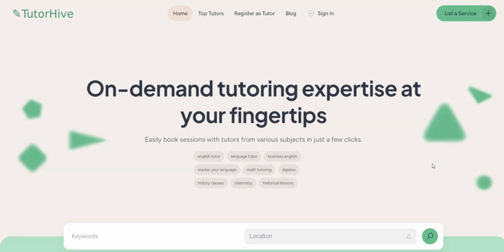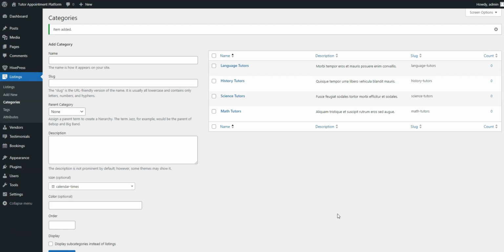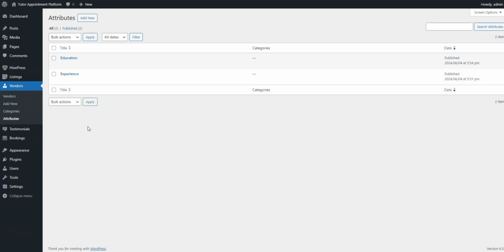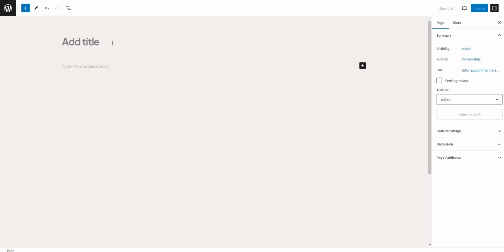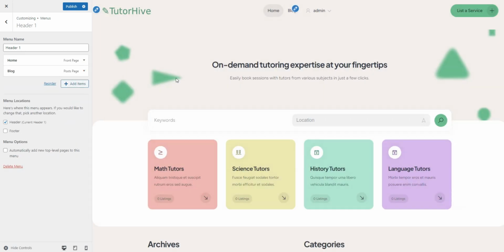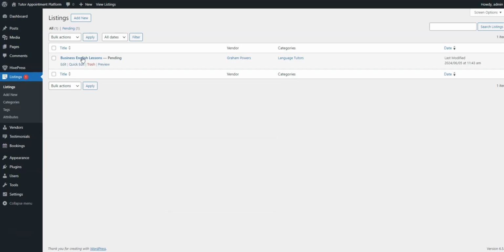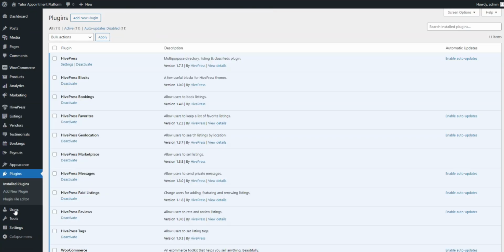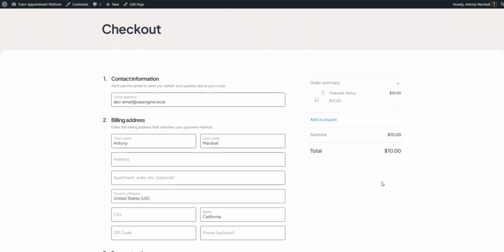Create an Online Marketplace for Tutors like Preply with WordPress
In this video we'll show you how to create an appointment booking platform for tutors like Preply with WordPress.

In this video, we'll show you how to create an attorney scheduling platform with WordPress.